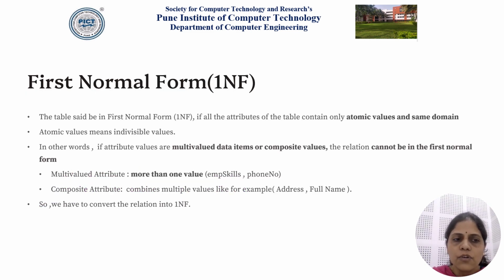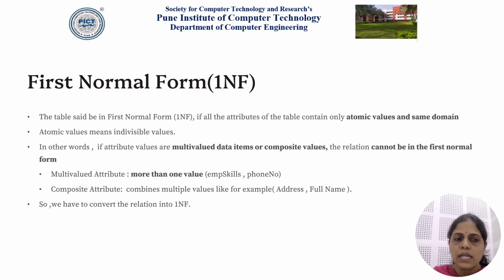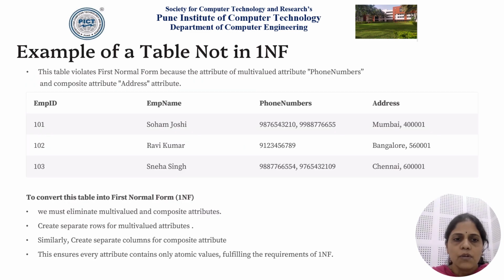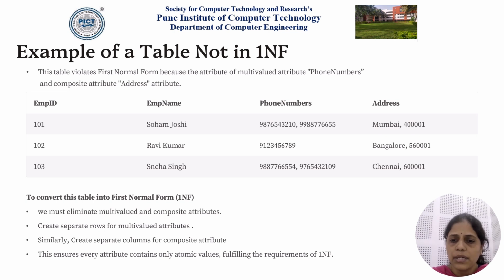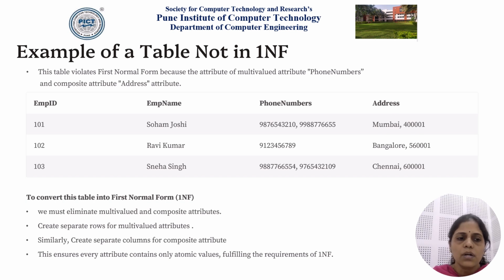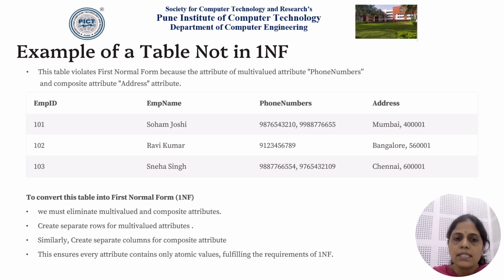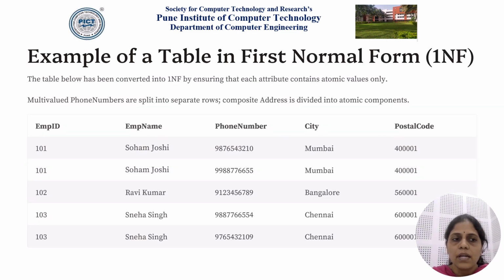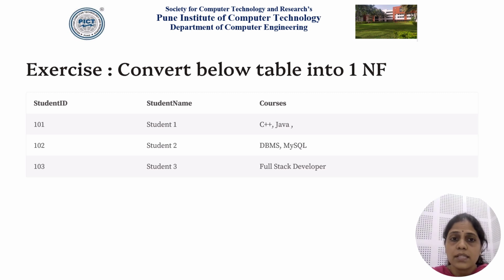Normalization: Understanding First Normal Form (1NF) with Example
​@EasyDBMS Explore the basics of First Normal Form (1NF) in database normalization. Learn how to convert an relational table into 1NF  with decomposition